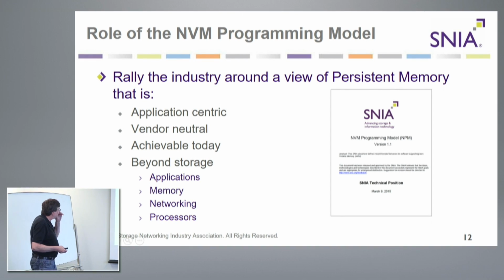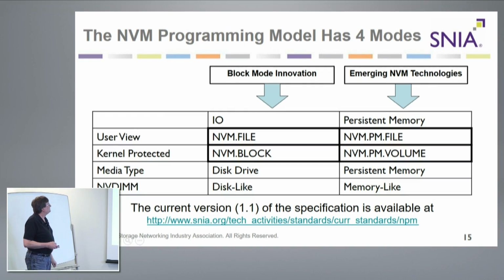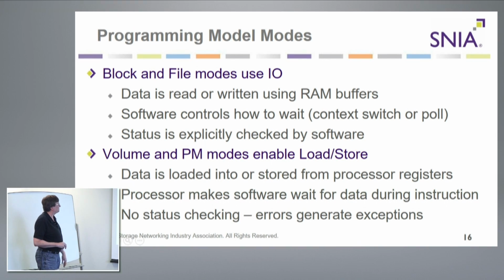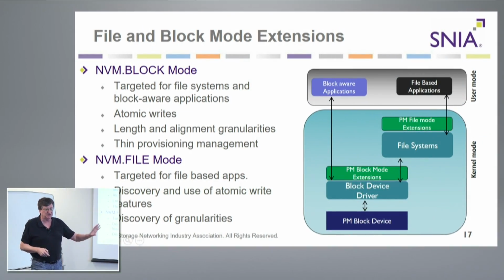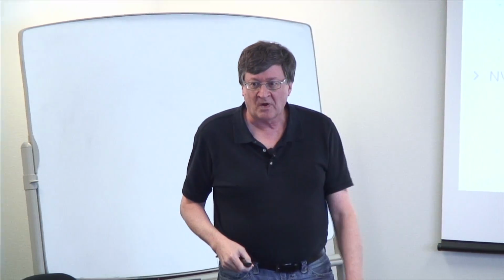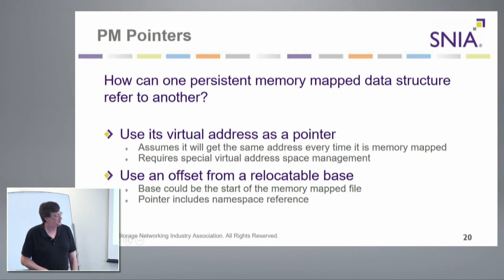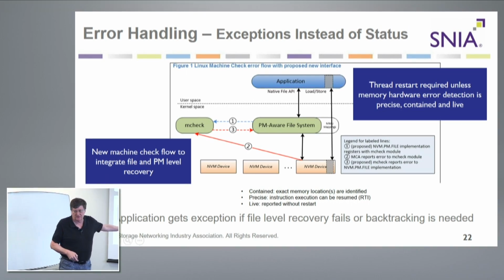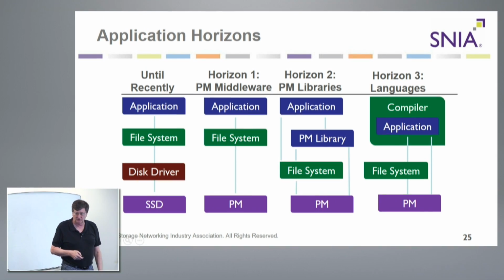SNIA NVM Programming Model with Rob Peglar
Rob Peglar, SNIA Board Member and SVP at Symbolic IO, reviews the non-volatile memory programming model. This was developed to give a standard around which to programmatically address this emergent storage medium. Rob also takes time to answer delegate questions surrounding how this software model in implemented in hardware.

Recorded at a Storage Field Day, in Denver on June 15, 2017.